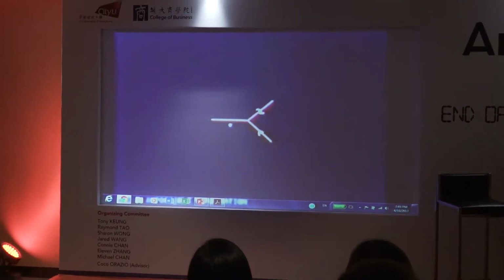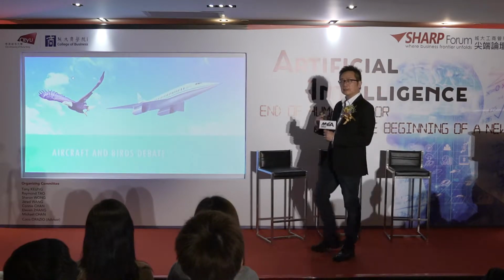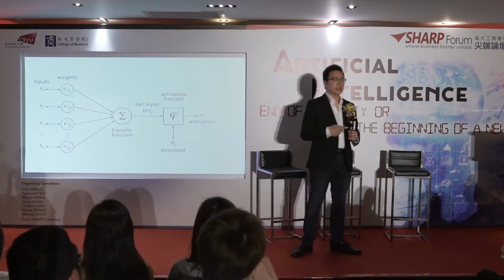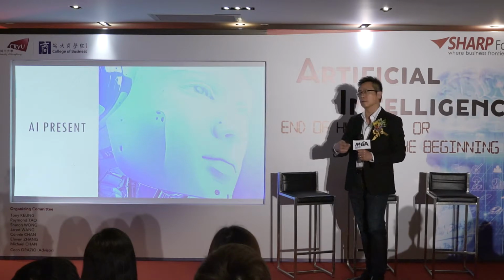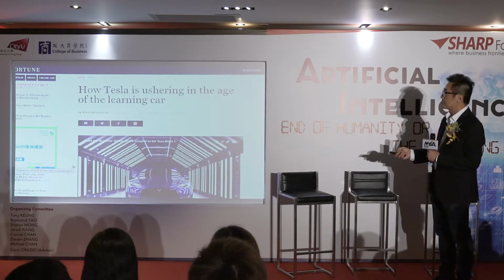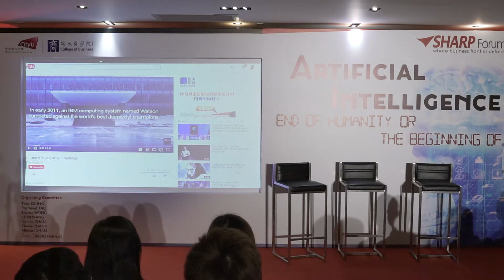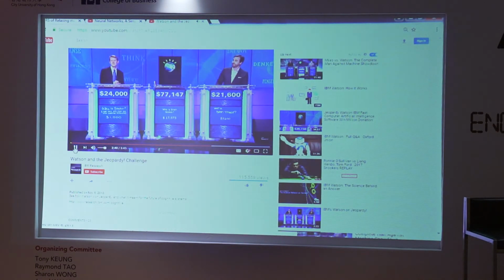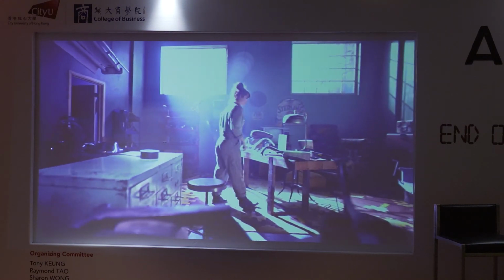Andy Chun - [2/3] AI: End of Humanity or the Beginning of a New Era? - SHARP Forum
Talk by Dr. Andy Chun at the CityU MBA SHARP Forum - Artificial intelligence is everywhere and its influence is growing exponentially. This talk explores the fascinating journey that AI research and development has taken over the past few decades from its humble early days of tackling simple toy problems, to its present-day proliferation in practically everything we touch.